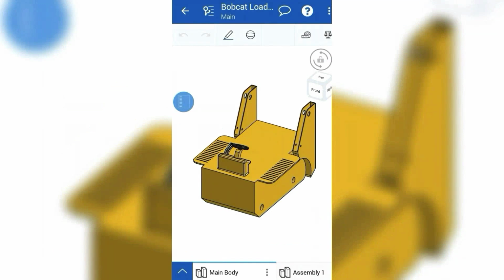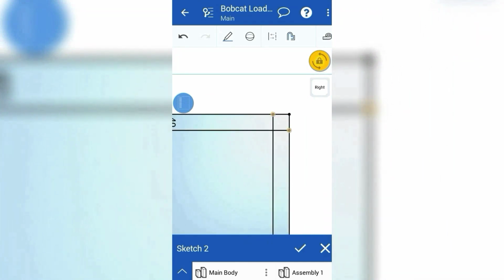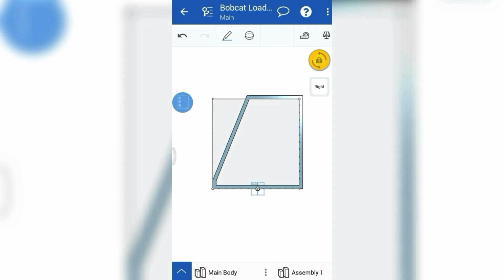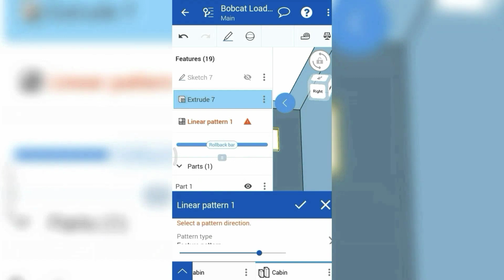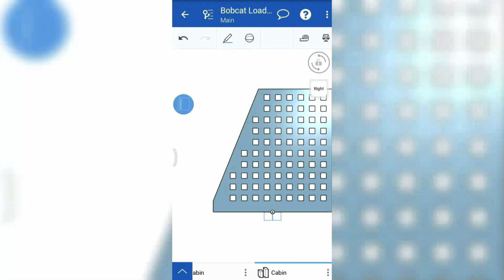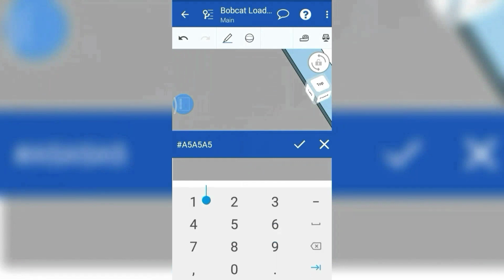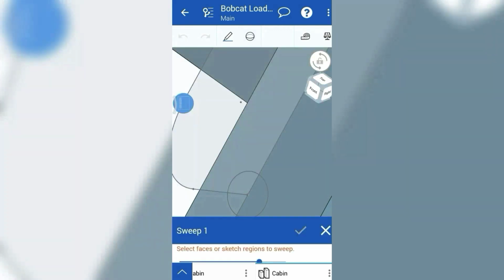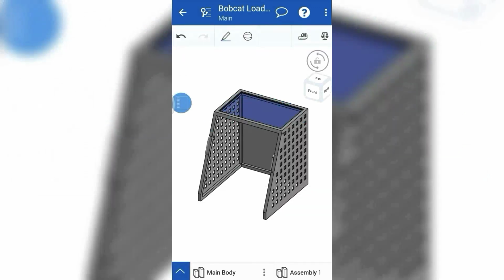ONSHAPE 3D CAD TUTORIAL # 9 | Cabin | Part 2 of Bobcat Loader…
"Mechanical Engineers" is a YouTube channel that shares tutorials on how to perform modelling in "Onshape 3D CAD" mobile application.

The video here is the second part (i.e. Cabin) of the series of videos on modelling the "Bobcat Loader". In upcoming videos we will be modelling each part one after another and at last we will create the assembly of 'Bobcat Loader'.

Performed by : Ajay Gitaram Dumbre

If you are reading this, please share your thoughts in comment section below 👇.